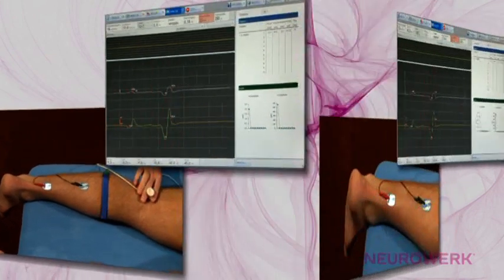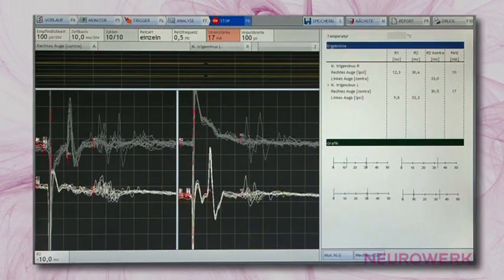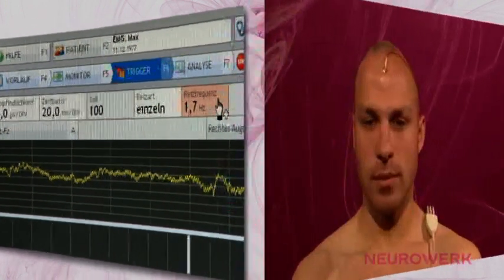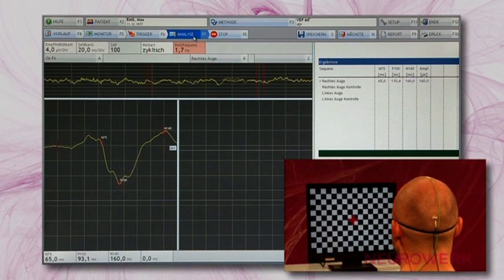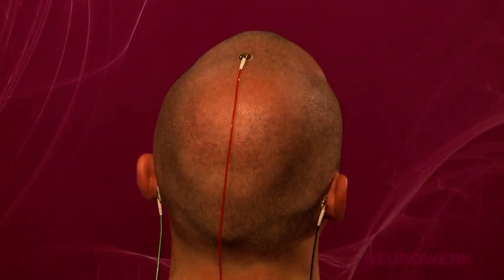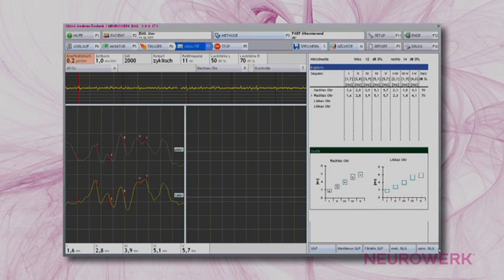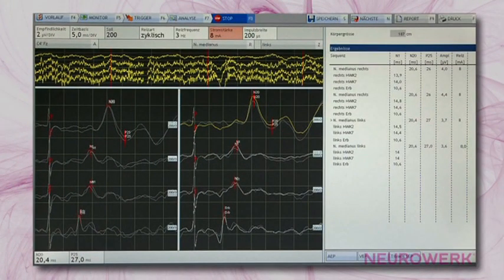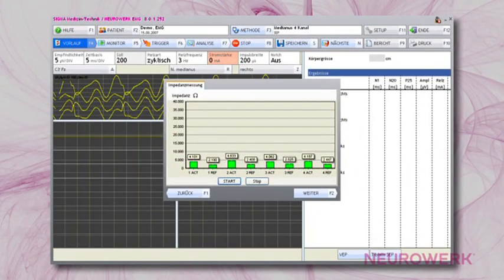VTS 01 3